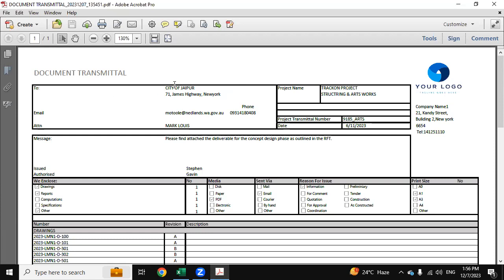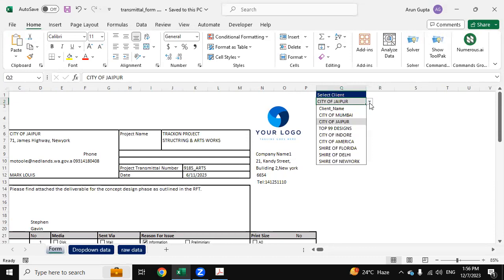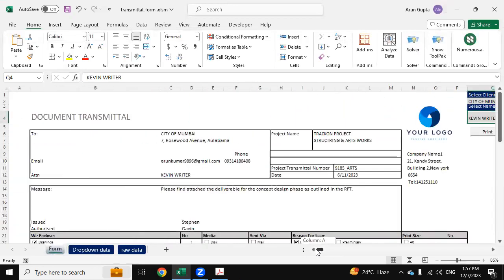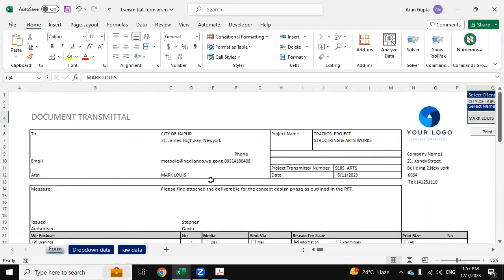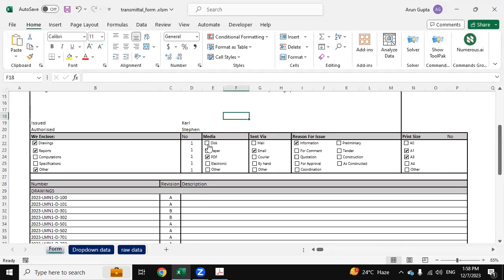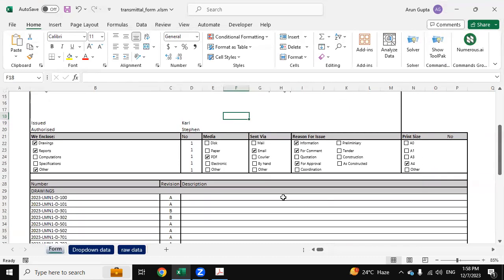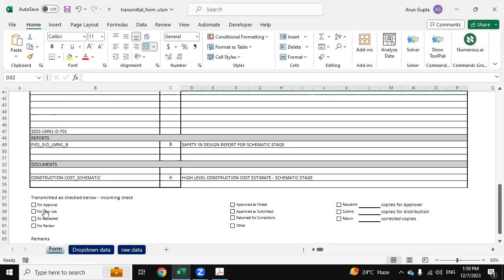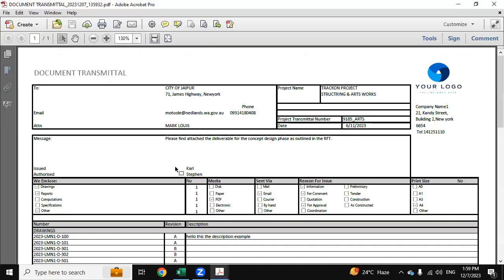Transmittal Letter Excel Automated Template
This video provides a quick walkthrough the Transmittal letter by  using excel automation and excel dynamic features.

A letter of transmittal is a document that accompanies another document or set of documents being sent to a recipient. It's typically used to introduce and explain what is being sent, providing context, purpose, and any additional information that might be relevant.